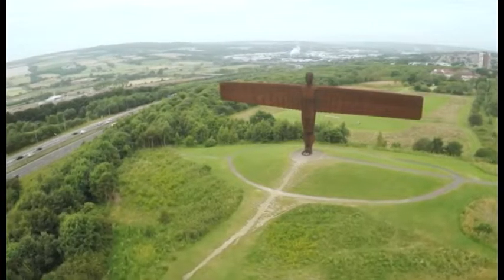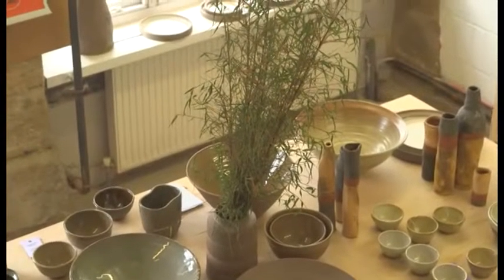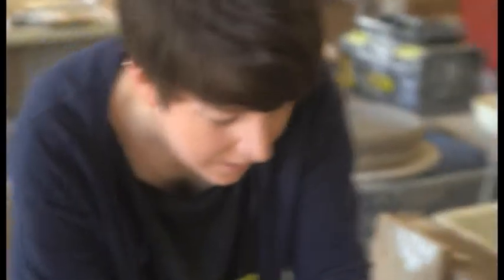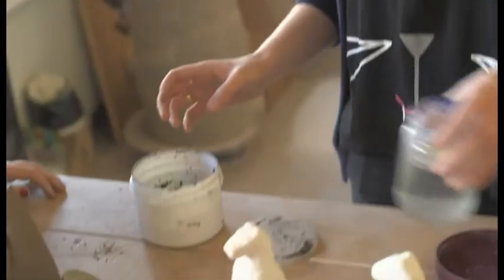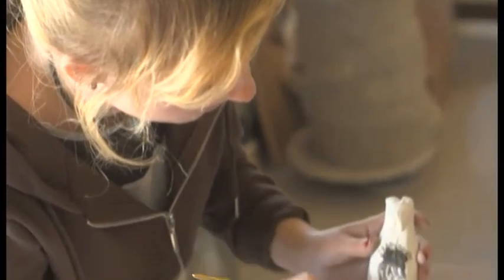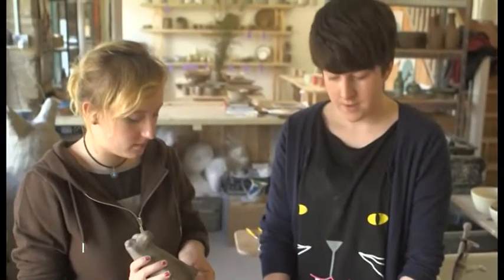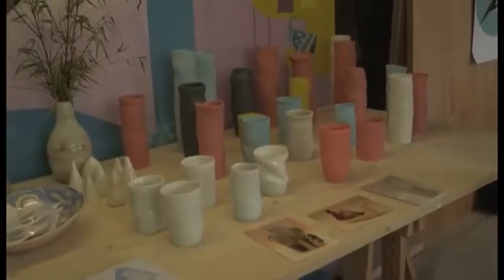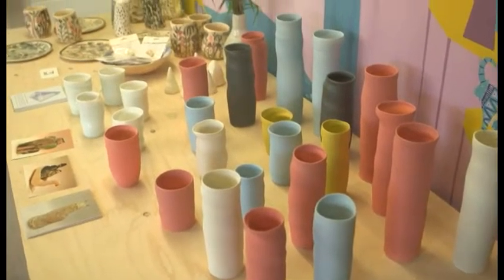OurCreativeNorth S05 E02 featuring Alex Sickling and One Associates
OurCreativeNorth, a TV show dedicated to celebrating all Creative and Digital Media businesses in the North of England.

This week we send Creative Pioneer, Stephem Howd to meet Alex Sickling. Alex is an image maker, an illustrator and cermicist based in Newcastle.

We also take a trip to One Associates based in the Toffee Tactory.